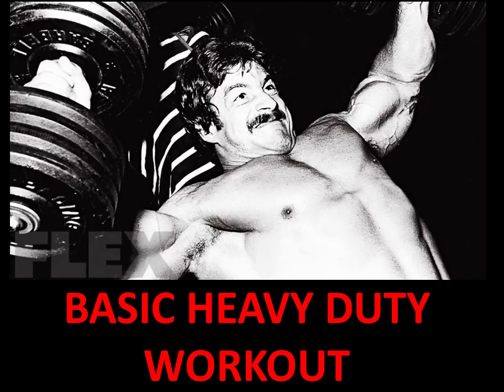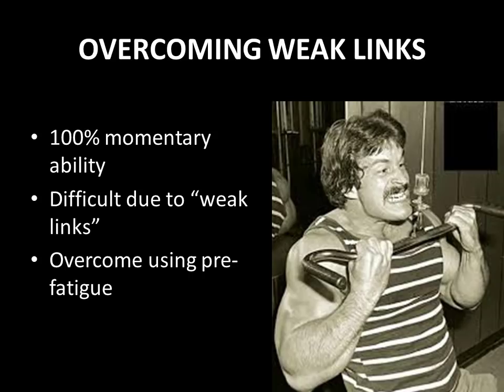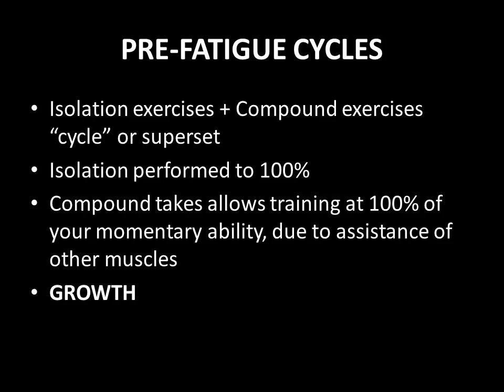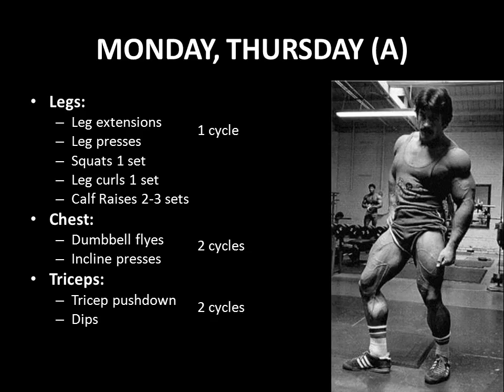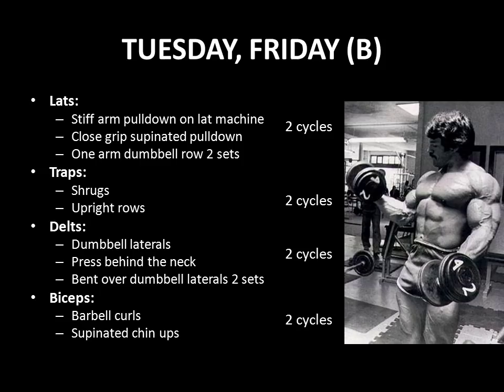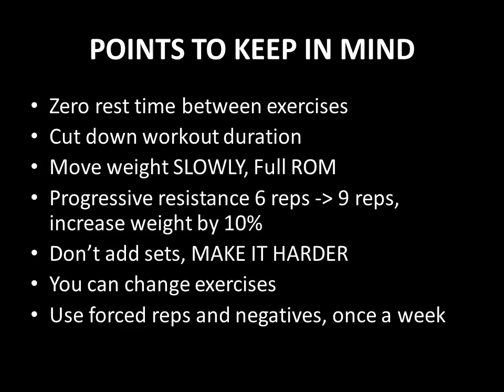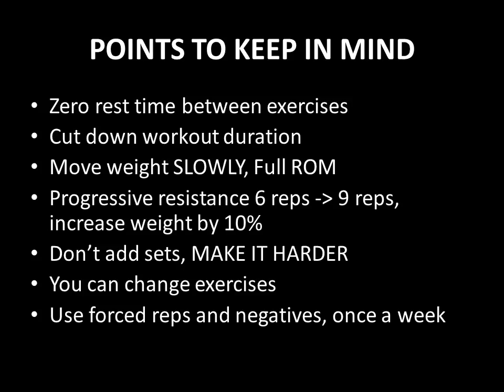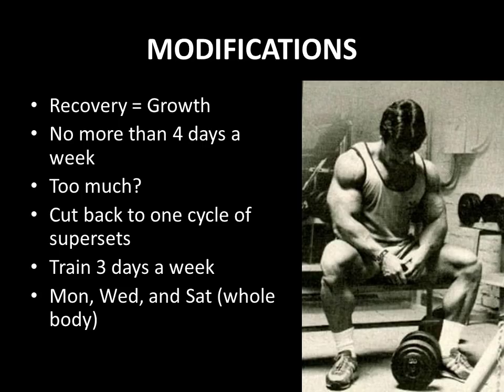BASIC HEAVY DUTY WORKOUT BY MIKE MENTZER! HIS ORIGINAL PRINCIPLES! GOLDEN ERA SERIES!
Mike Mentzer once stated that working at 100% of your momentary ability (highest intensity) would allow one to "break over" the point where muscle growth occurs. In this video, I explain what Mike meant by this statement, and present one of his first BASIC Heavy Duty workouts. This information is from the late 70s, and represent Mikes ORIGINAL HEAVY DUTY PRINCIPLES. These were used to win the 1978 Mr Universe, where he achieved a perfect score of 300. WARNING, this form of training is not for beginners! Enjoy.